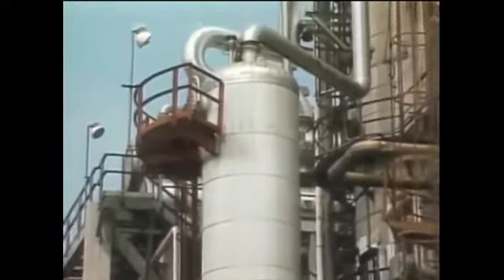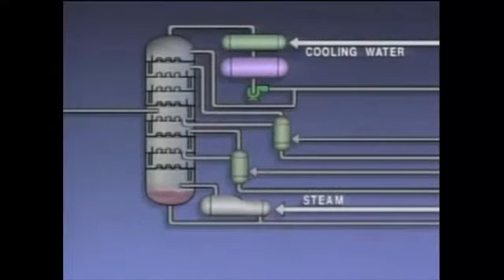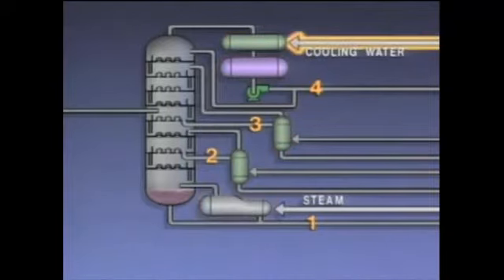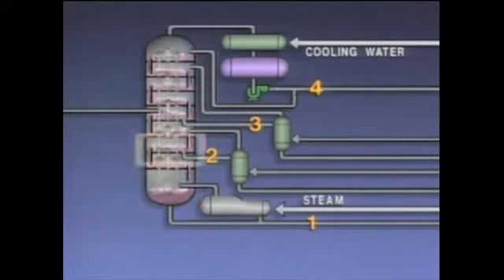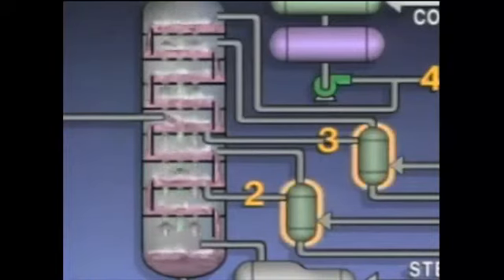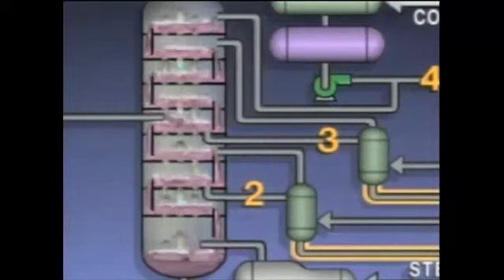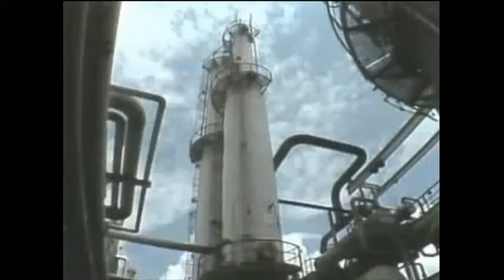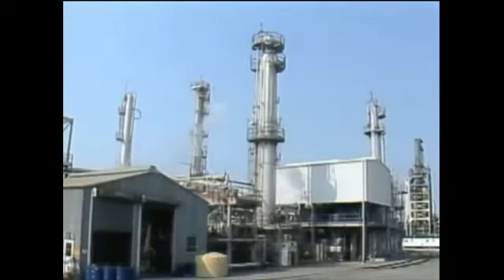Distillation Column Types Part 1